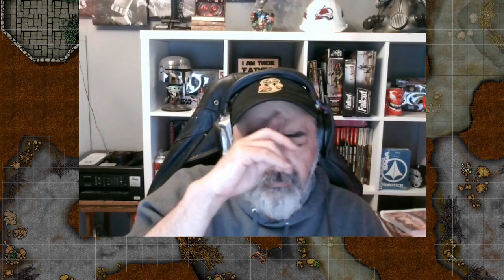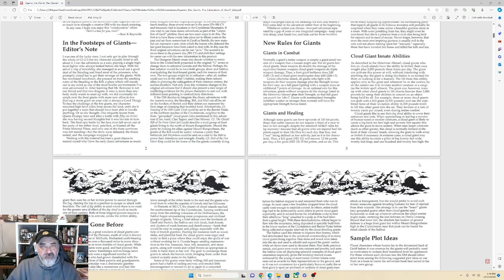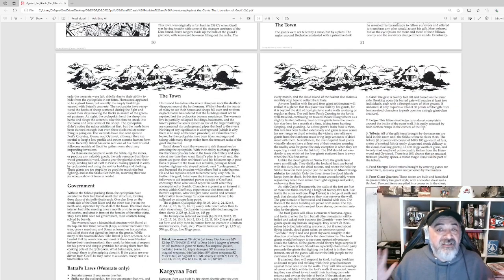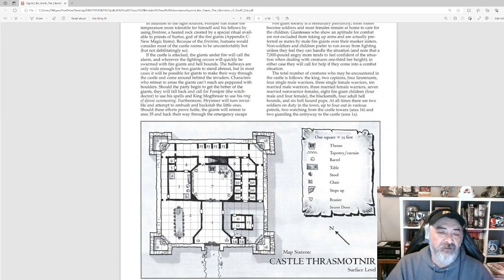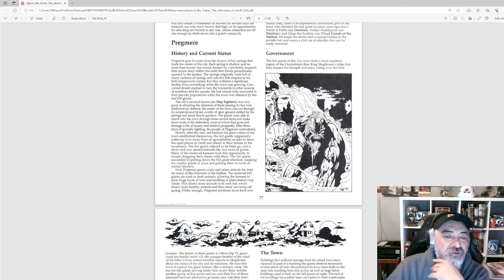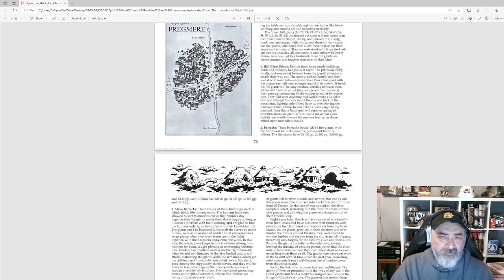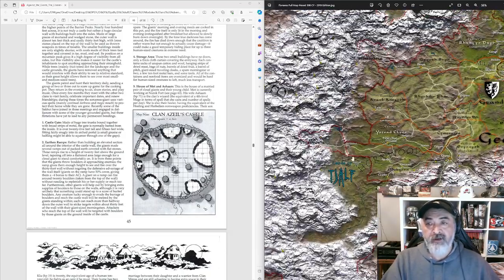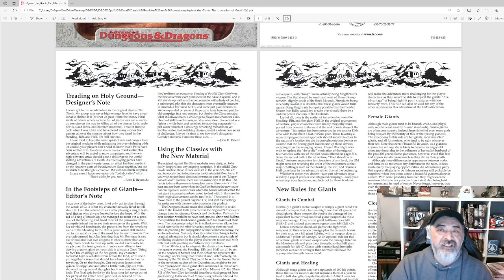DMGeezerjim reviews D&D Classics - "Against the Giants - Liberation..." Silver Anniversary release.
Greetings and thanks for joining me for the last of the "Against the Giants" reviews.  This episode we take a look at the Silver Anniversary re-release of the classic series - this product included 2nd edition updates for the original G1-3 series. The updated book provides a new plot and framework to present the original 3 modules, as well as information on the region and placement options for these modules.  "Against..." offers a new antagonist and motive for the giant attacks - entirely optional but definitely logical for the story progression.  The book is a good resource to help you grow G1-3 from a series of good adventures to a full blown campaign to liberate a conquered region. "Against..." provides more of a militarized and organized setting, something that provides plenty of resources and options for both the DM and the players to advance a classic plot.